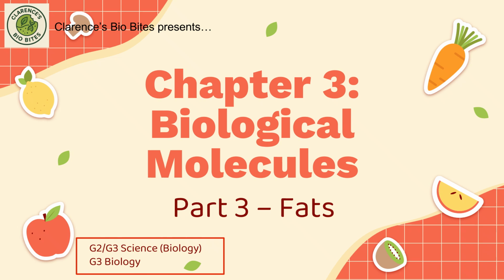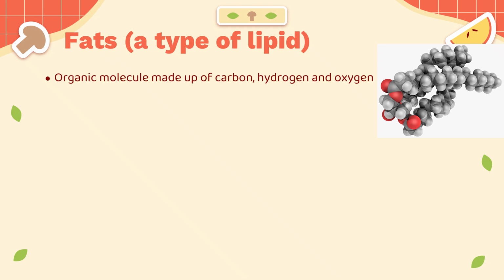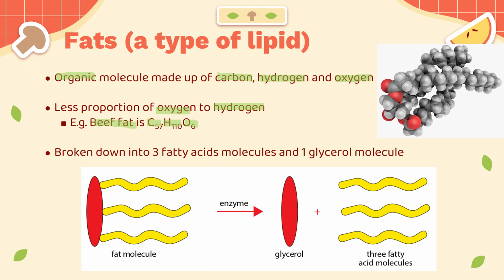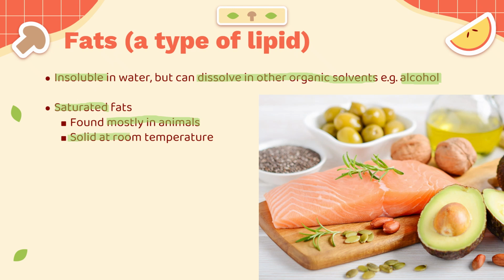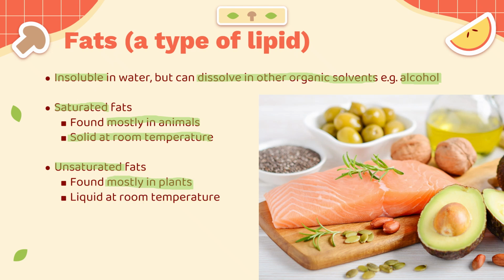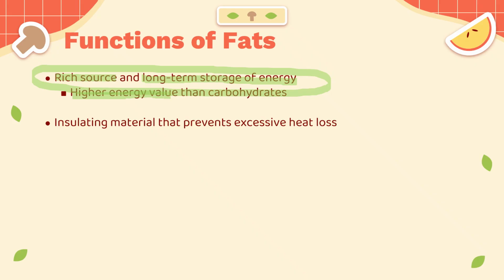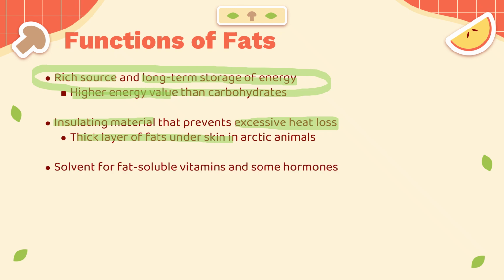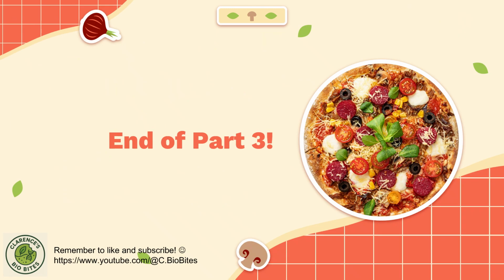Chapter 3: Biological Molecules (Part 3 - Fats)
In this video, I will be explaining the nutrient known as fats.